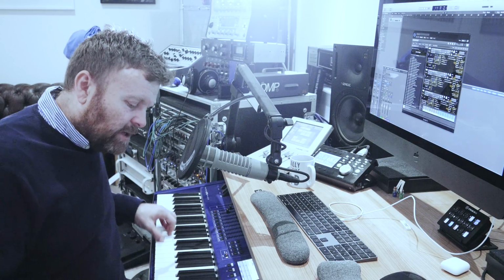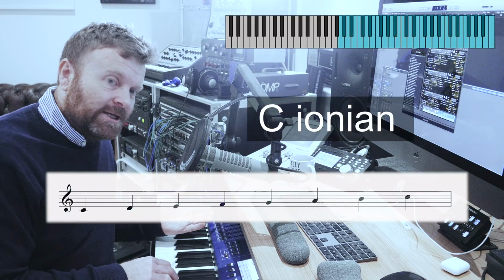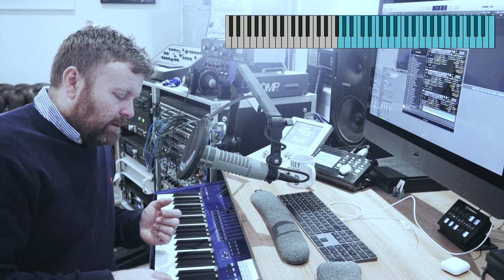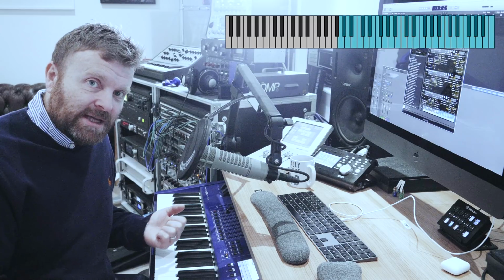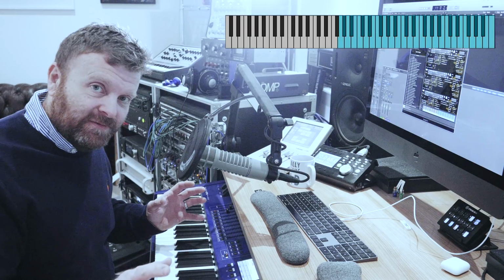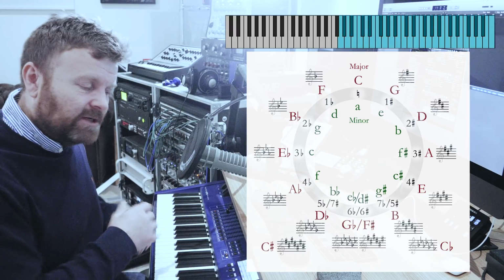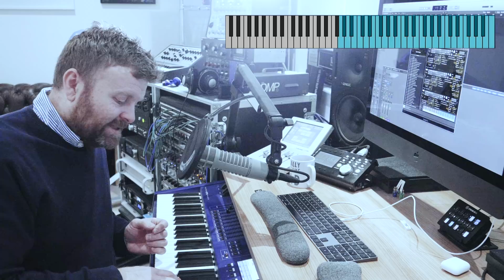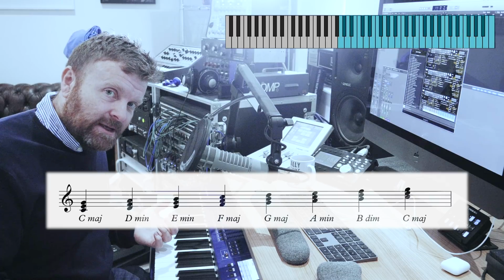Understanding the Major Modes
In our first look into harmony we check out the major modes and start to look at usage examples.